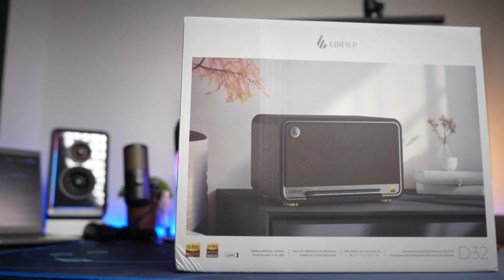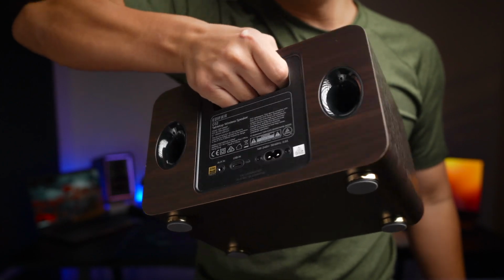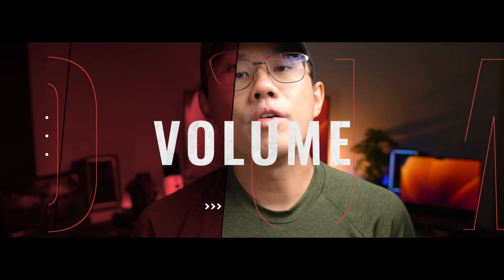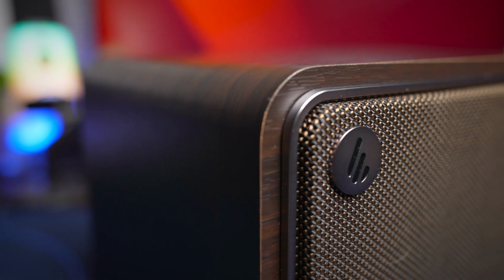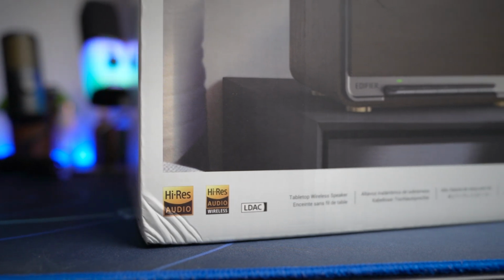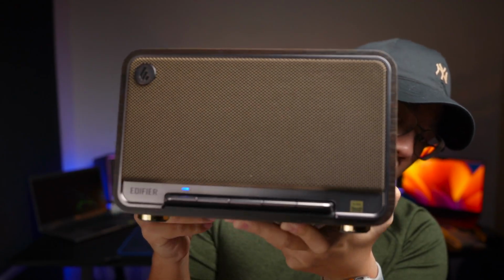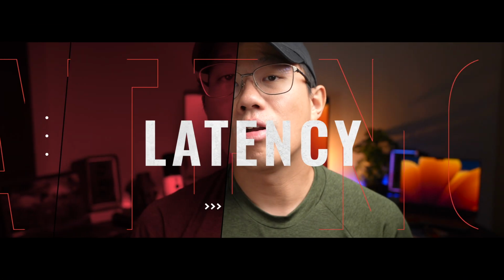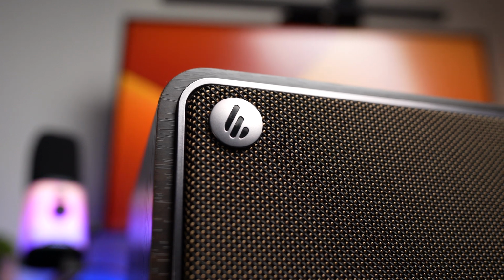Beautiful and LOUD Retro Speakers! Edifier D32 Review!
Beautiful and LOUD Retro Speakers! Edifier D32 Review! Welcome back, I’m Sean, today we’re checking out the big brother of the Edifier MP230, and in 2 years, we’ve seen how much Edifier has evolved and made a speaker more powerful and feature packed! So is it worth the money Edifier is asking? Let’s check it out.

This speaker today was sent over to me by Edifier for review, but this is not a sponsored post and my review will be based on my honest and unbiased opinion.

Timestamps:
0:00 - Intro
1:14 - Design & Build
3:13 - Controls and Ports
3:43  - Battery Life
4:08 - Volume
5:09 - Features
6:31 - Edifier Connex
7:33 - Sound Signature
9:42 - Sound Test
11:13 - Latency Performance
12:20 - Verdict

Gears that I use:
1. Main Camera
2. My Main Lens
3. My Mic
4. My Lav Mic
5. My Memory Card
6. My Latest Mic